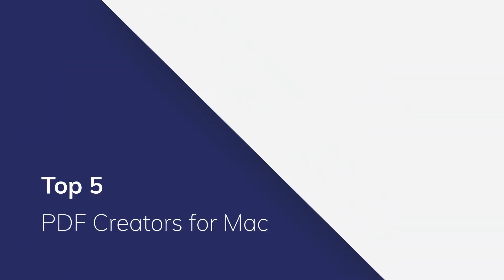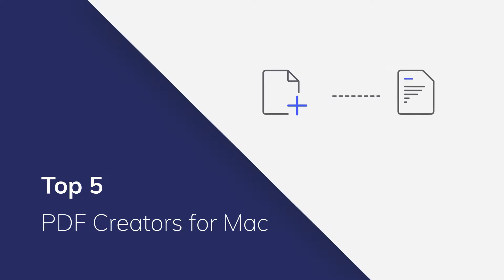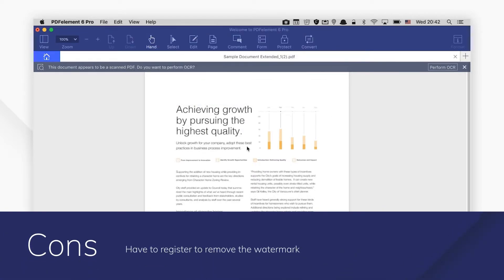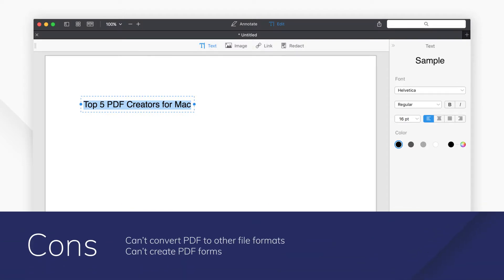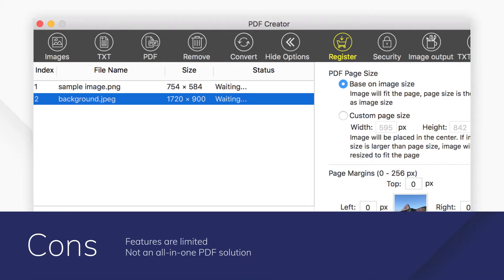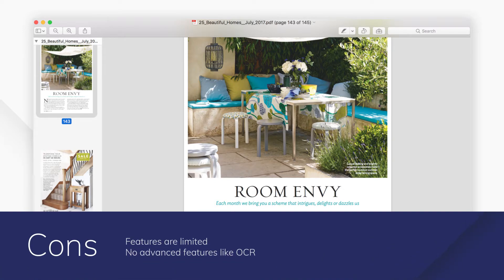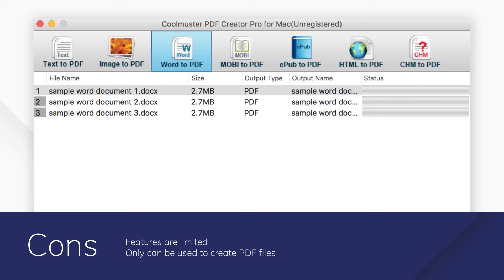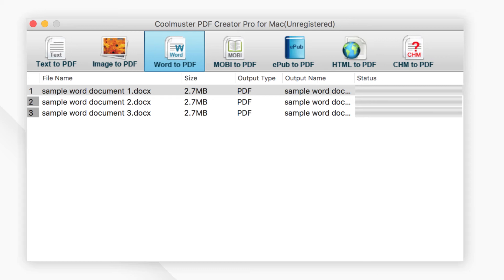Top 5 PDF Creators for Mac You MUST Know 2019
In this video, we have list top 5 pdf creator on Mac which help you to create pdf withour loosing the layour and formating. And if you need more information, please check this article